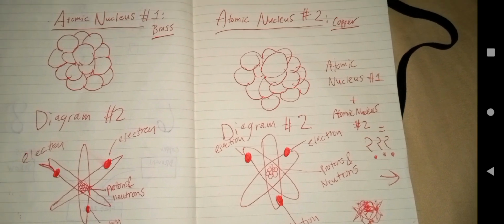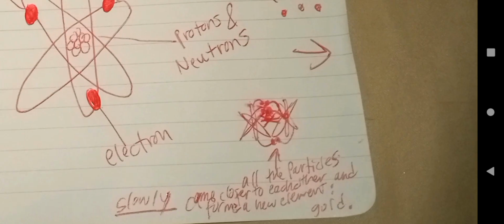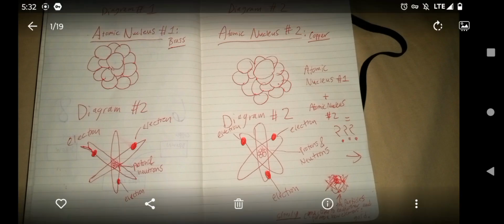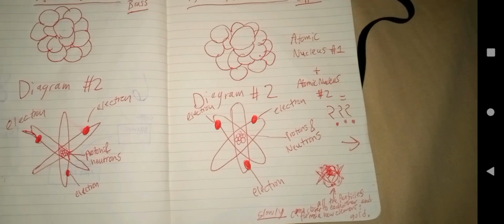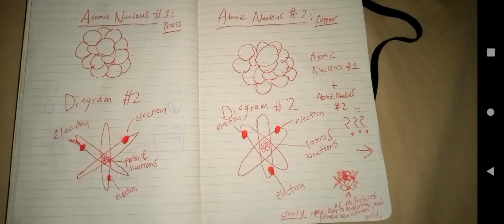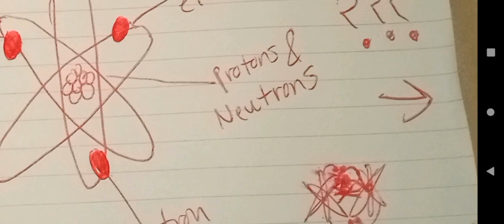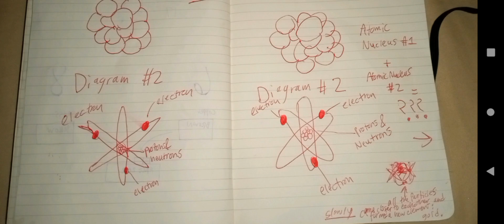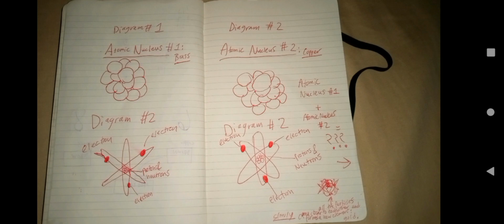How to safely combine copper with brass without nukes or nuclear fission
(My content is directed towards anyone of any age. This video will be my only video posted on this channel and is a totally safe video for all ages.)

This channel and I do not claim any right over any of the graphics, images, used in this video that were a part of the android mobile phone software.